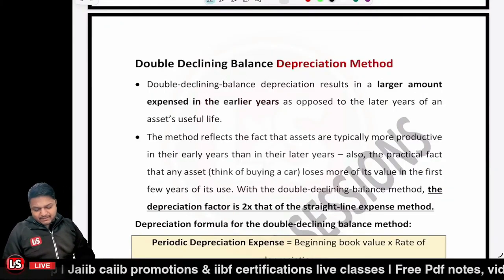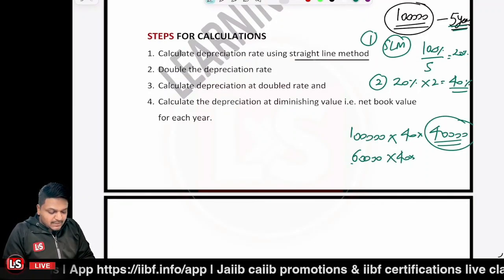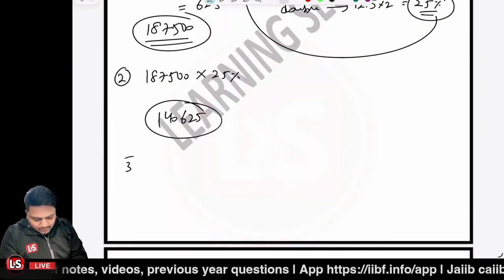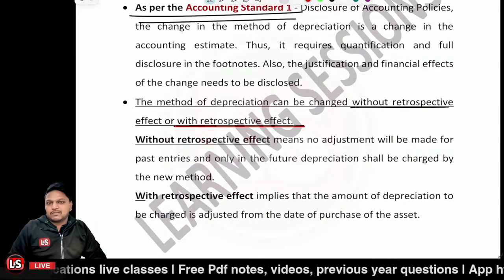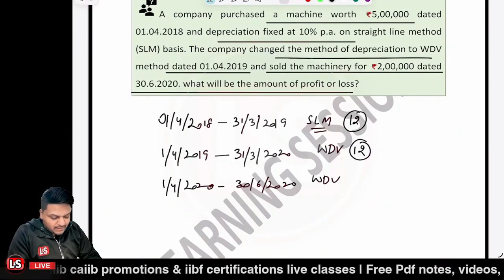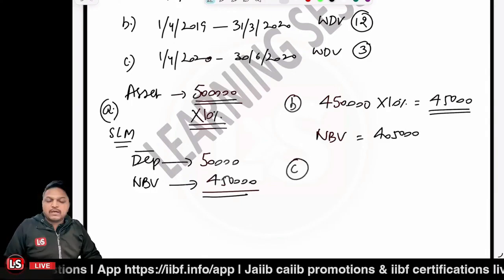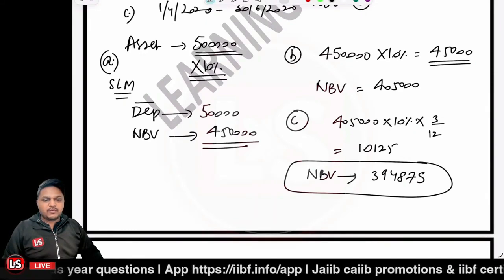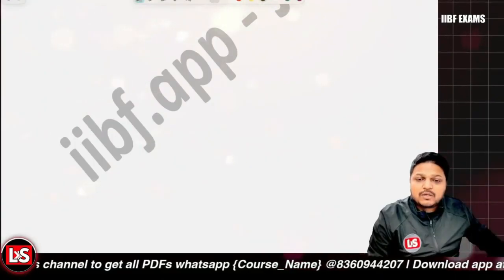JAIIB AFM English | Double Declining Balance Method + Change in Depreciation Method Explained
📘 In this live session, important depreciation concepts are explained in simple English for JAIIB AFM preparation.

🔍 Topics Covered:
✔️ 📉 Double Declining Balance Method (DDB) – Easy formula + step-by-step calculation
✔️ 🔄 Change in Method of Depreciation – How to adjust past depreciation
✔️ 📊 Practical numerical examples for better understanding
✔️ 🧠 Exam-oriented questions & tricks
✔️ 💡 Important points as per Accounting Standards

📚 Why this class is important:
✅ Frequently asked topic in JAIIB AFM exam
✅ Helps in solving tricky depreciation questions
✅ Clear concepts + fast calculation techniques
✅ Useful for both beginners and repeaters

🚀 Who should watch:
👨‍🎓 JAIIB aspirants (AFM paper)
👩‍💼 Bankers preparing for certification exams
📖 Students who want strong accounting basics

🔥 Learn concepts in simple language and improve your score in JAIIB AFM!